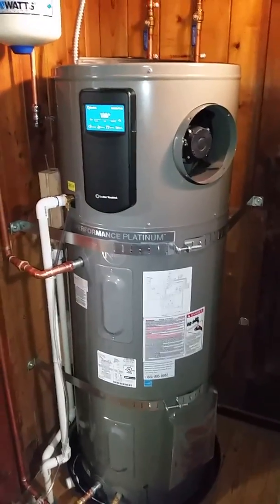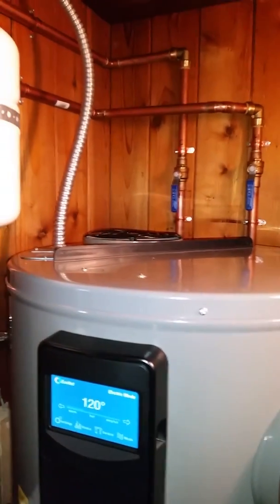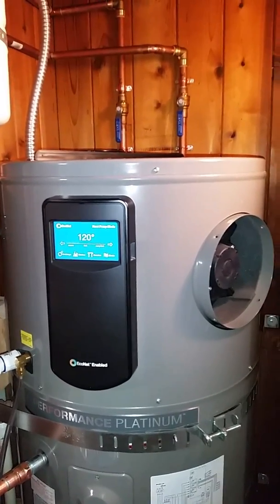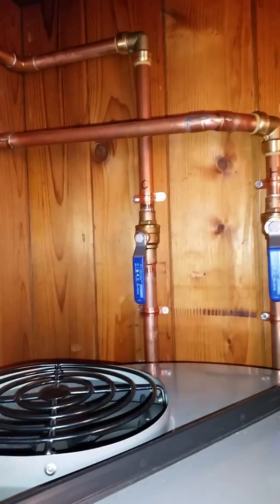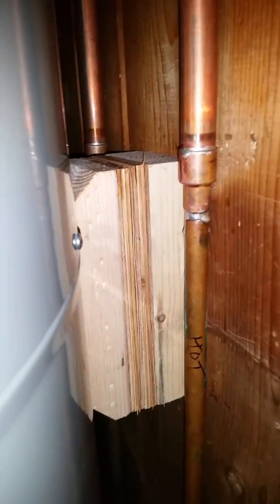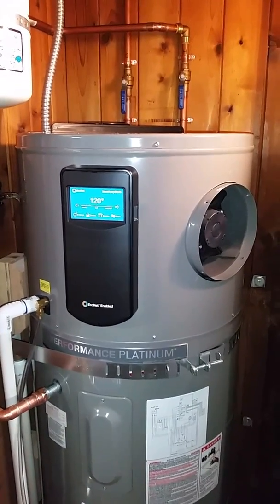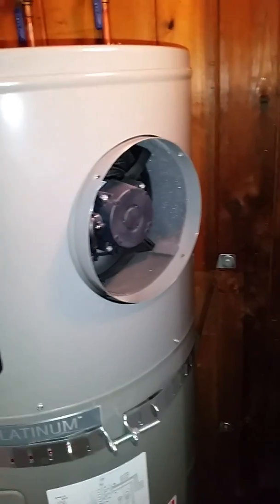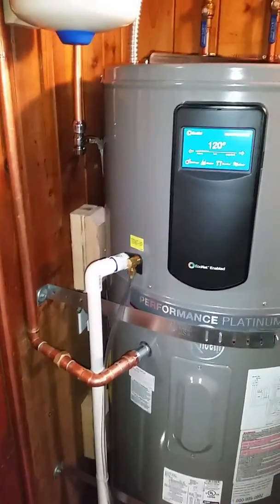Rheem hybrid electric water heater installation